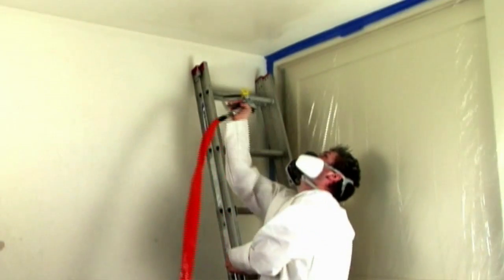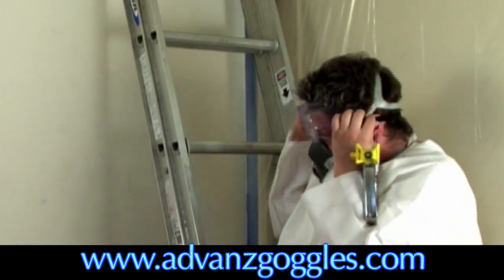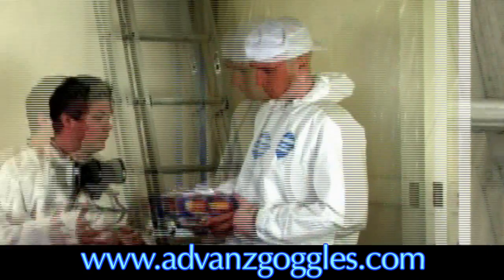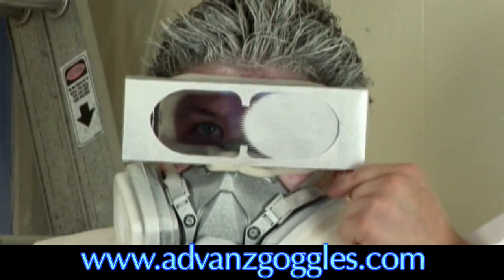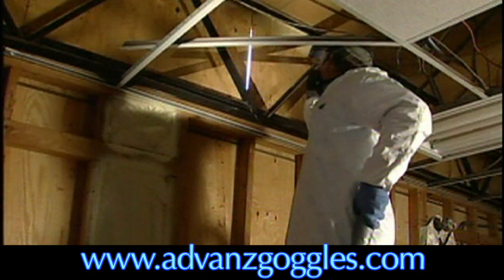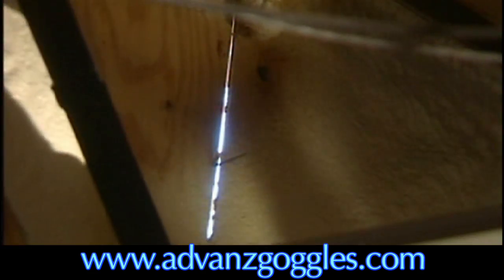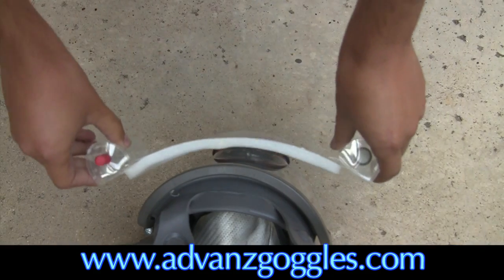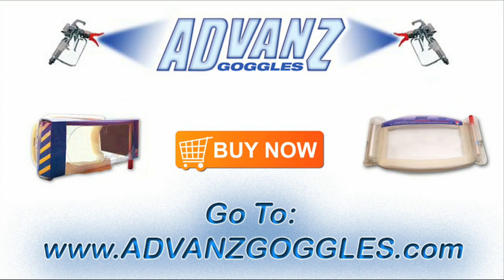Advanz Goggles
Advanz Goggles for spraying paint or foam. Advanz Film, Clear Vision.

Each goggle contains 30 frames advances. Then dispose of it.